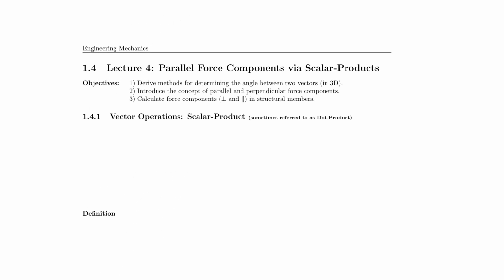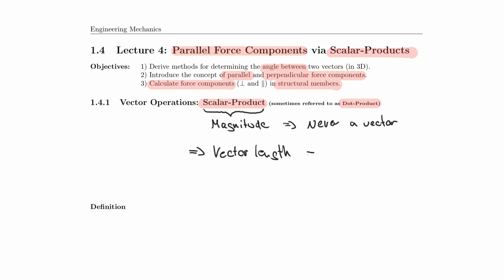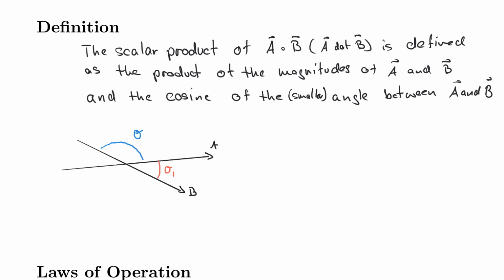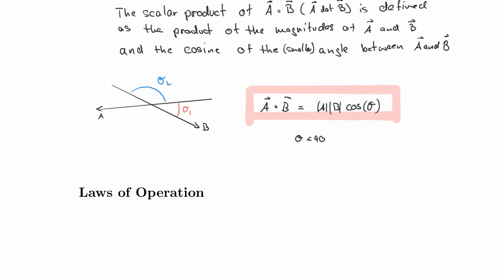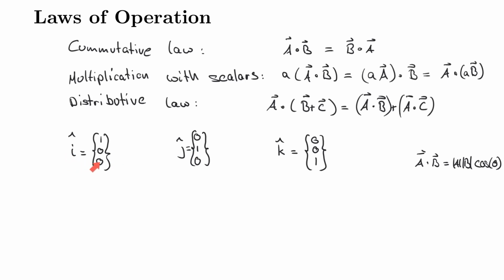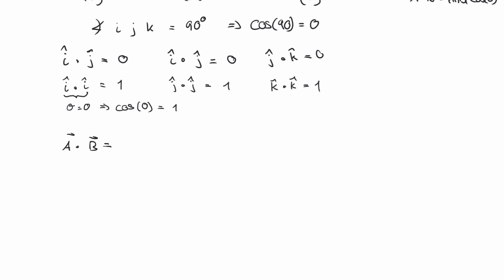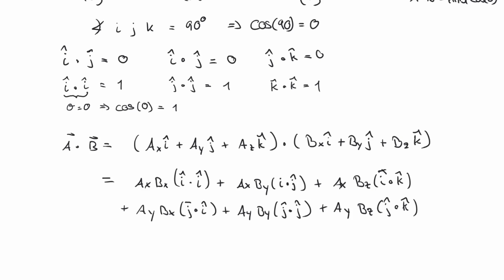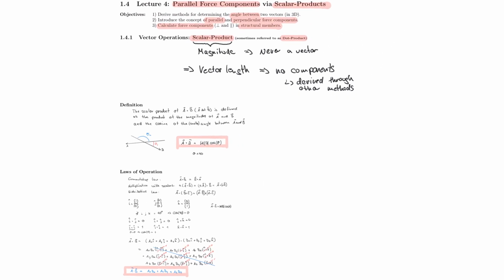Engineering Mechanics 04a: Scalar Products - Laws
📝 Engineering Mechanics Scalar Product-Laws.